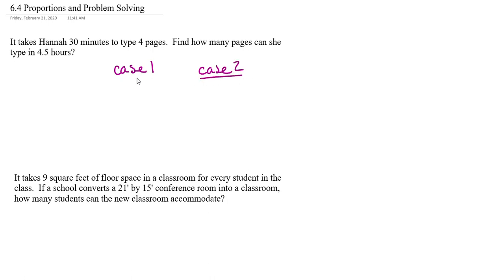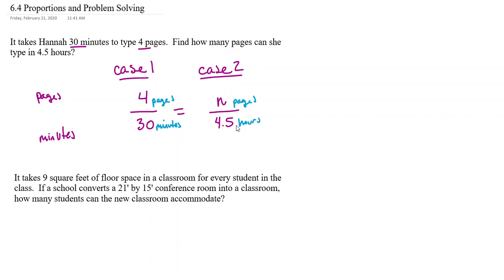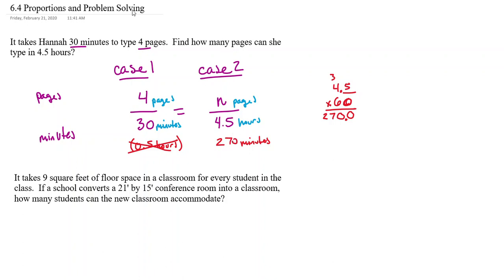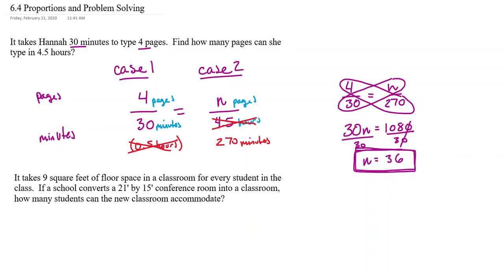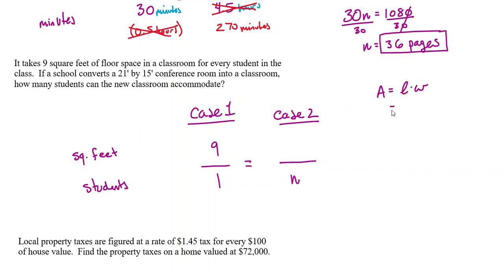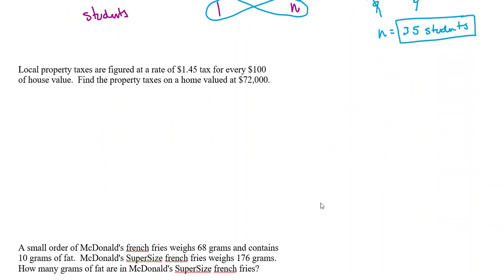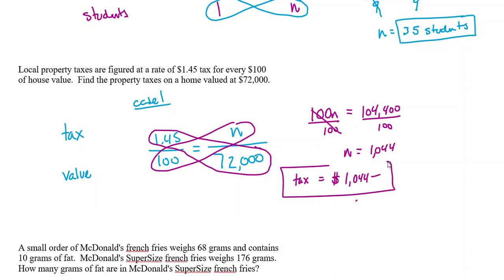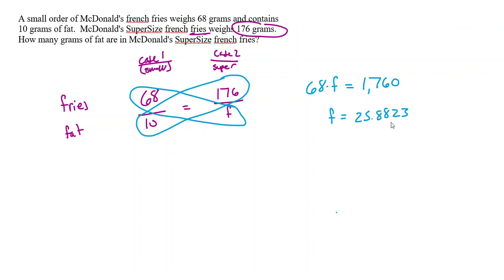6.4 Proportions and Problem Solving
simple word problems involving setting up and solving proportions.